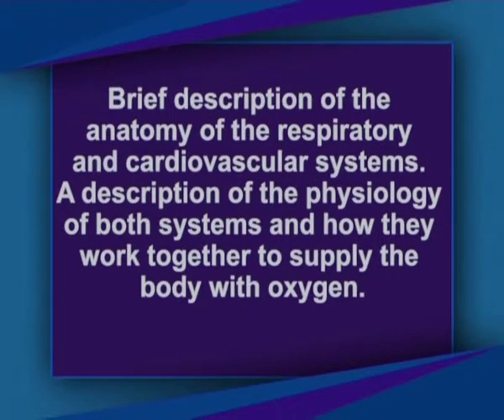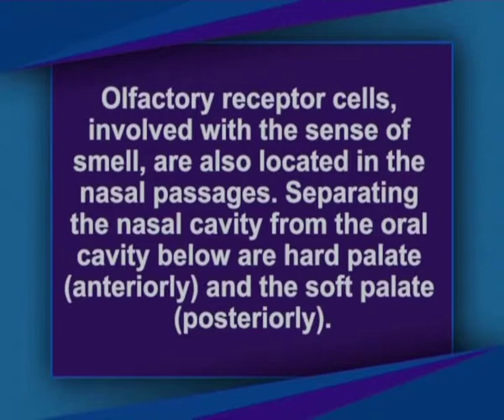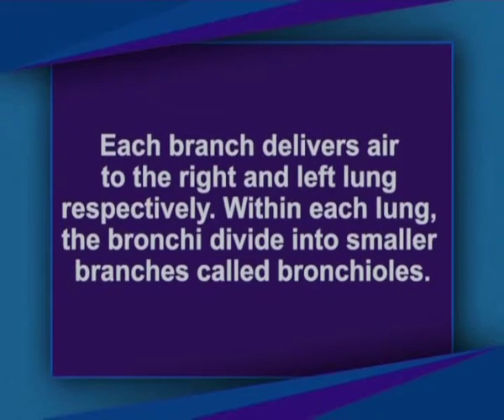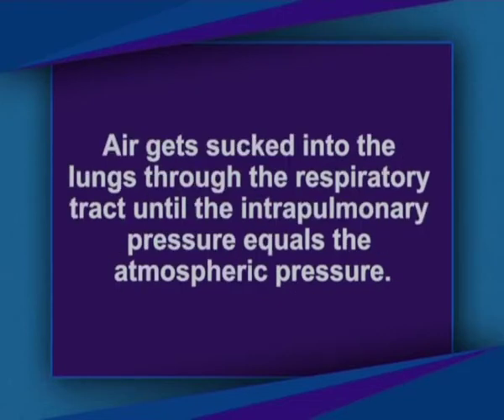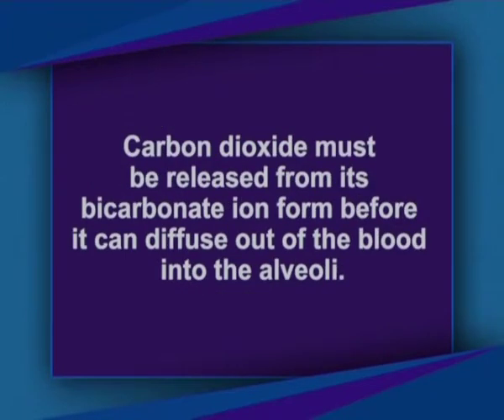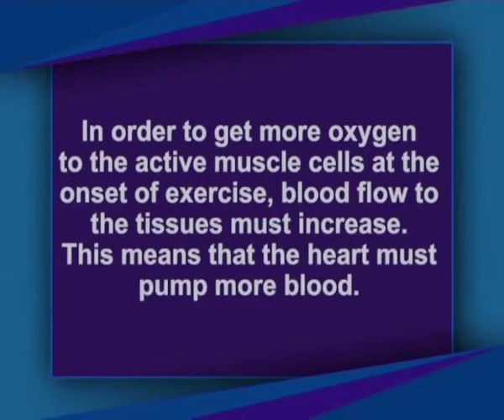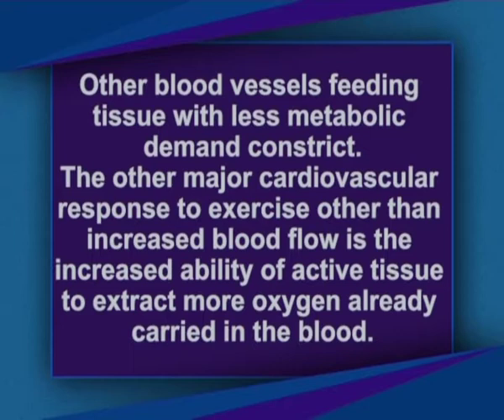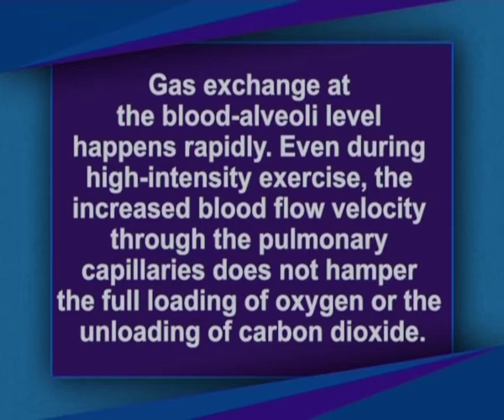Cardio Respiratory System & Exercise - 1